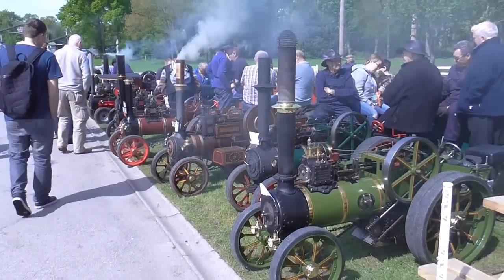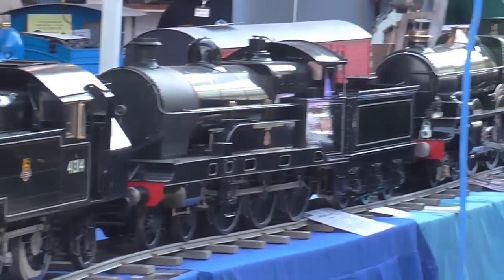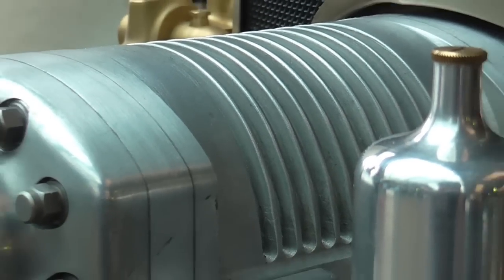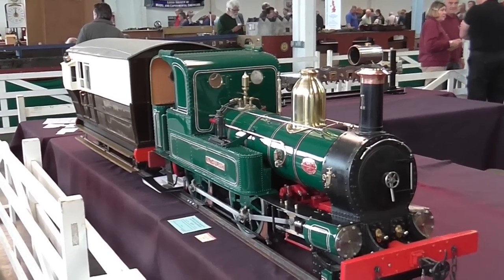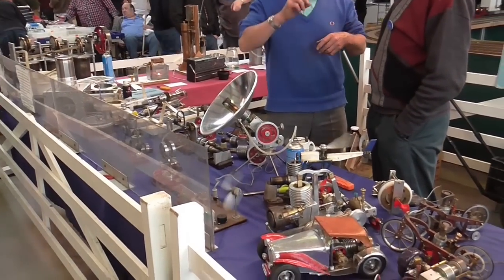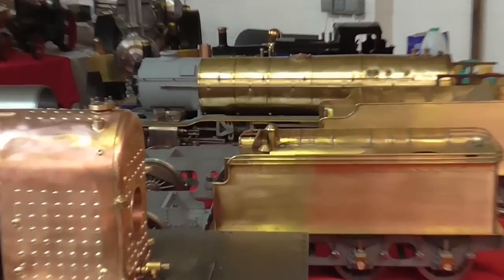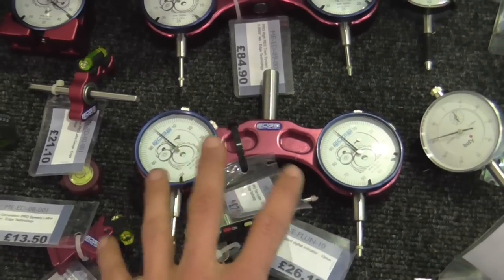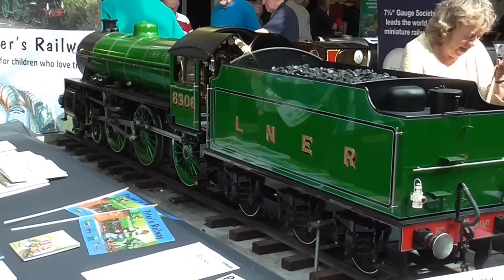Harrogate Model Engineering Show - 2015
Take a video tour with me round the stands and exhibits of the national model engineering exhibition which runs annualy in Harrogate, England. Exibits include a large range of model steam locomotoves, traction engines, stationary engines, boats and air craft. Also in attendance are trade stands including names such as Myford, Warco, RDG and Stuart models. This video also includes a link to Boxford CNC turning demonstations carried out by myself and a friend.